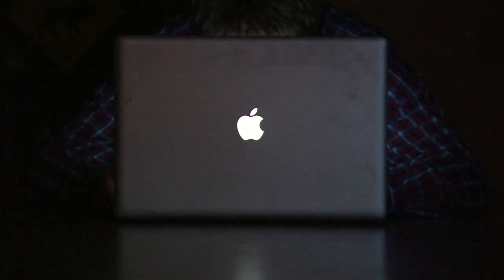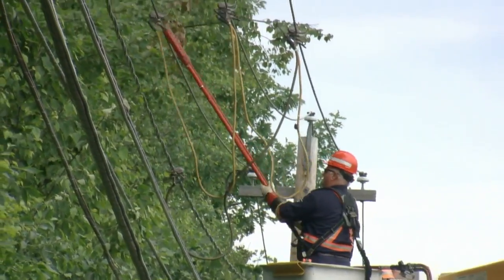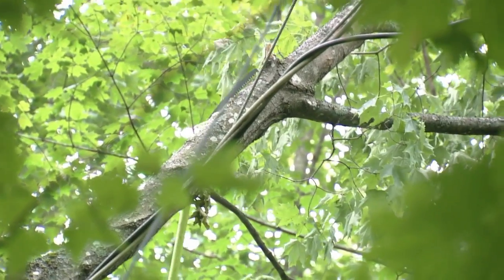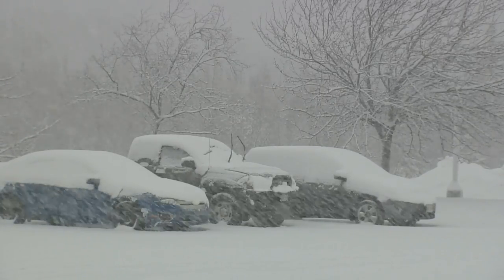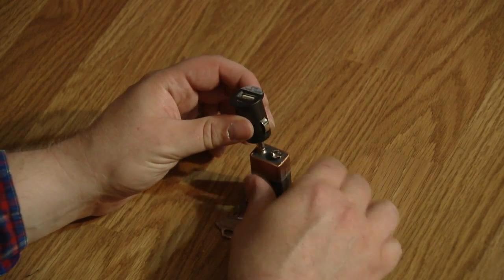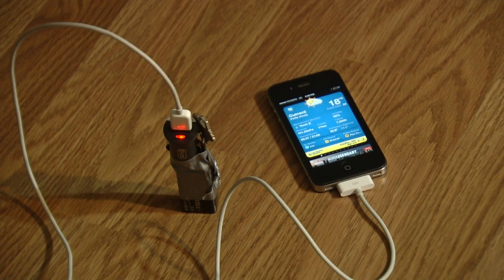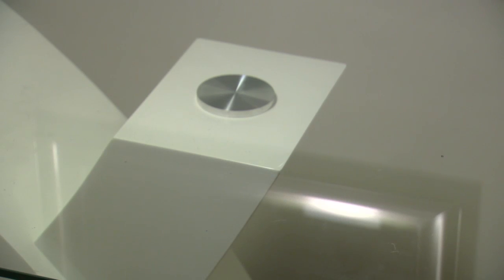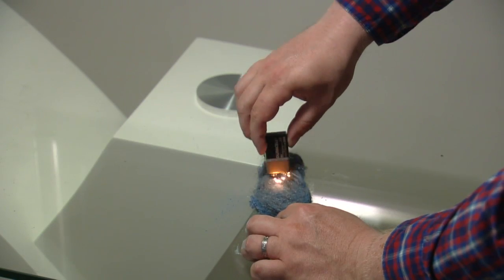How to survive a power outage using a nine-volt battery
No power? No problem! The Weather Network's Nate Coleman shows you simple ways to keep your electronics charged and make food during a power outage. ---